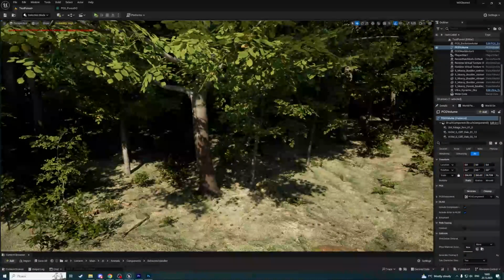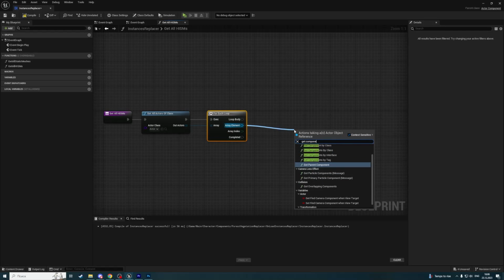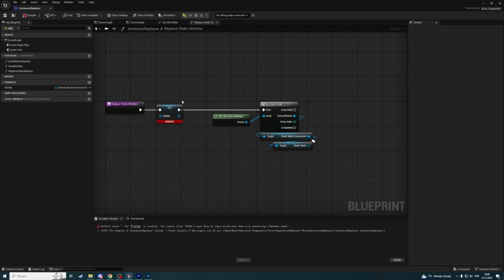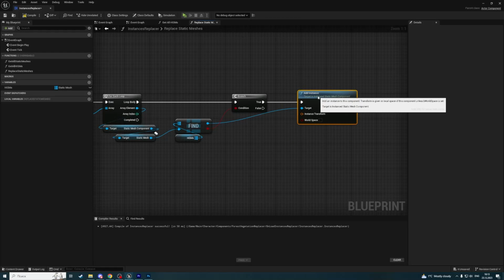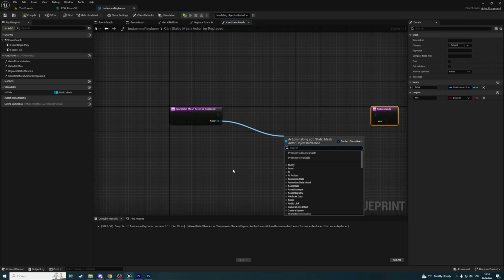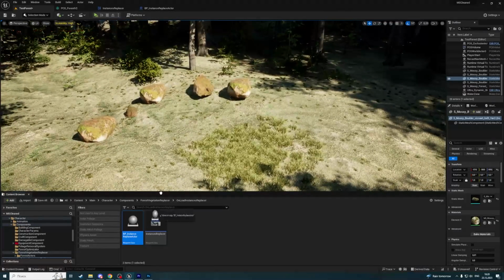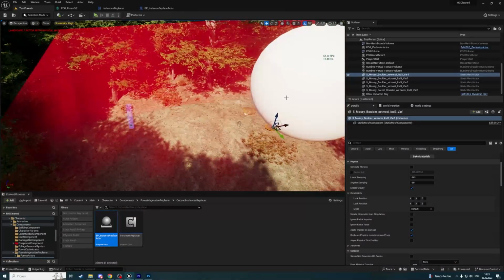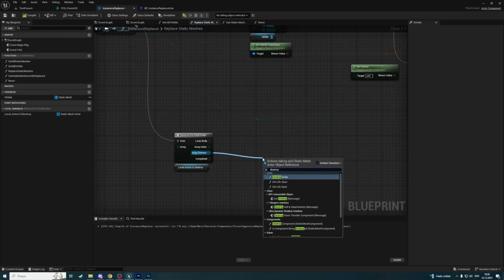Unreal Engine 5 Tutorial - Open World Optimization: Replace Level Static Meshes With Instances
If your are placing a lot of meshes on your level manually and your fps drops very fast even when you are using LOD's, this video is for you.

This system will replace all meshes that you have added manually on your level with instances on game start that will decrease draw calls significantly and increase your fps.

!!! NOTE 2: Optimization System is a complex system, that's why we can have some issues and bugs, and it may require some changes from your side to fit your needs.